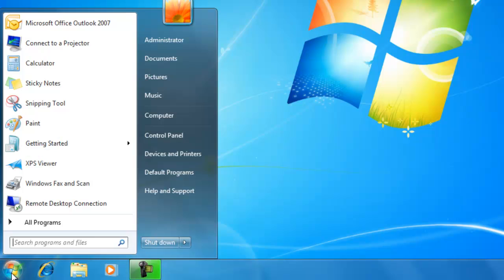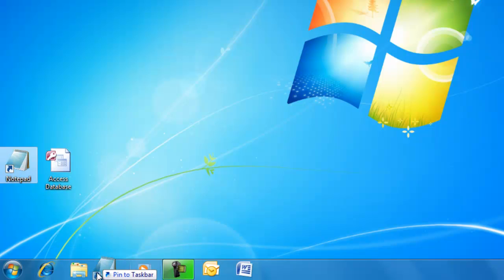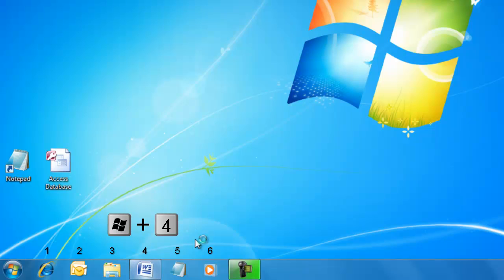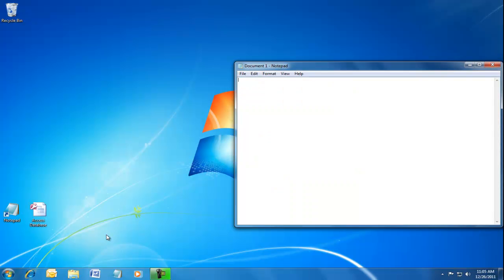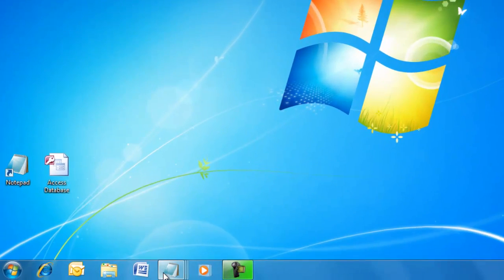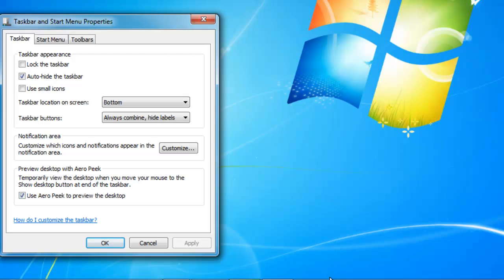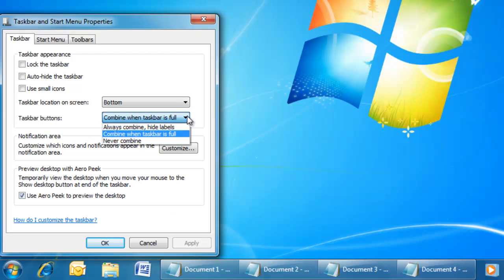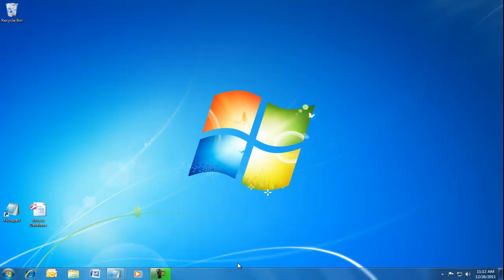How to Tips on Windows 7 Taskbar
This video shows you some tips on the new Windows 7 taskbar.